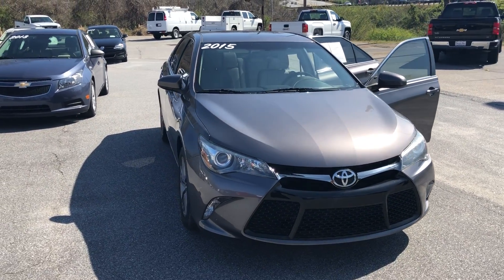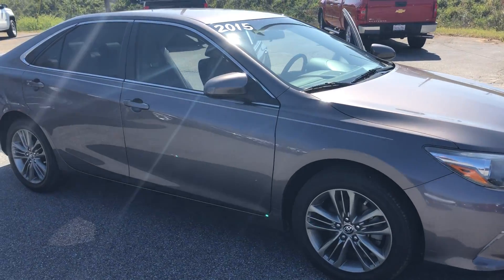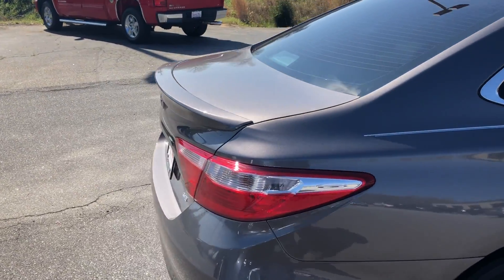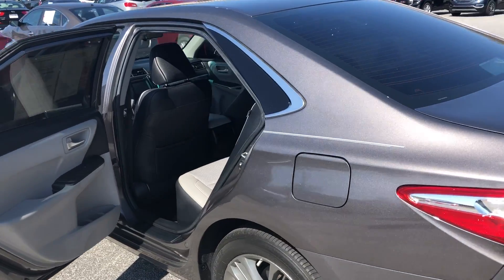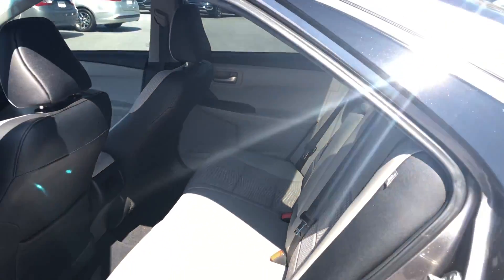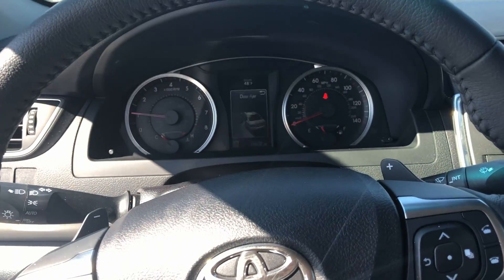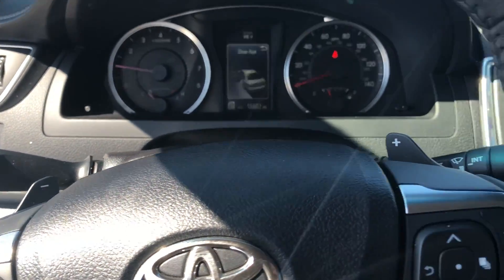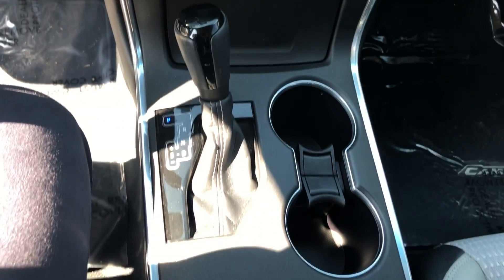2015 Toyota Camry SE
Are you in the market for a new vehicle? How about something with great styling, yet still affordable?  At Heyward Allen we have a gorgeous 2015 Toyota camry that would be a perfect fit! Be sure to ask for Bo!